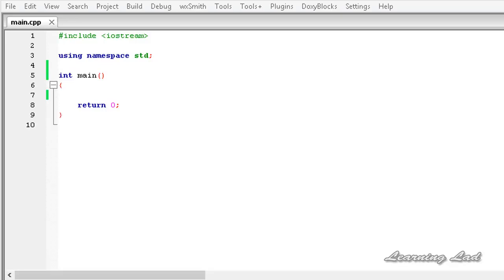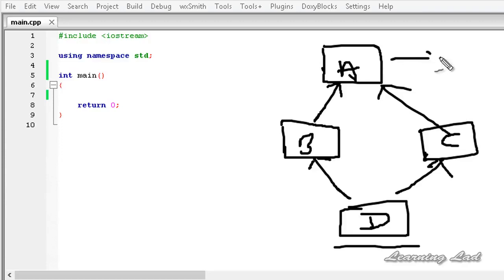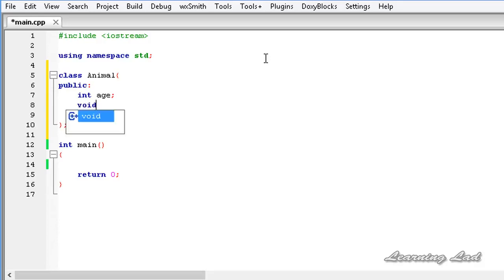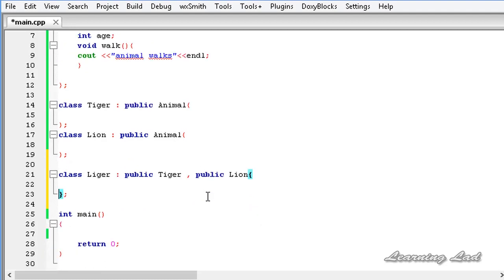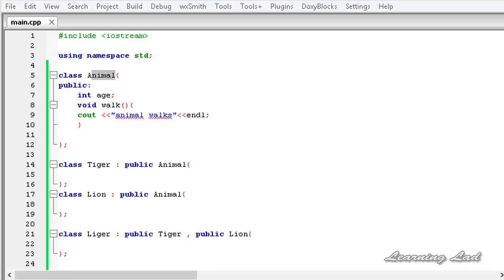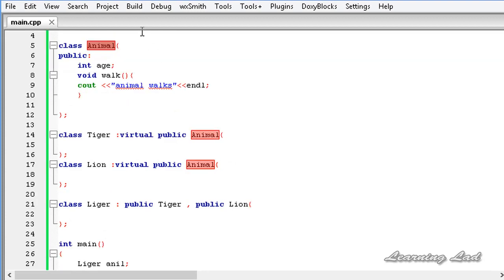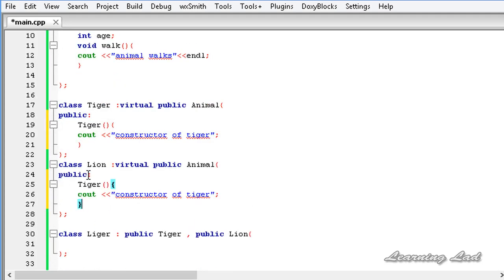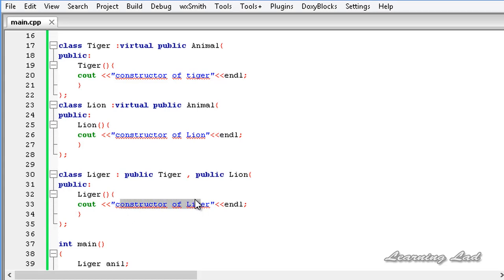083 C++ Diamond problem in OOPS, Solution using Virtual Inheritance with Example